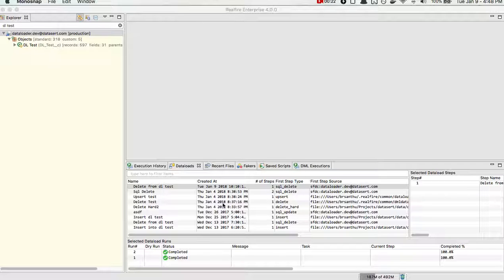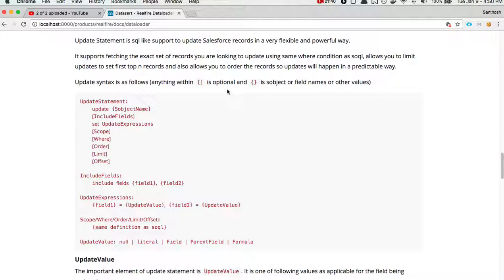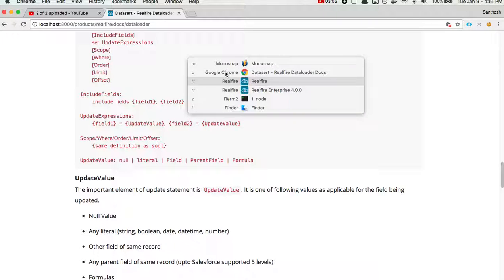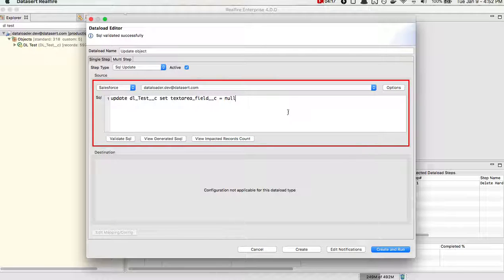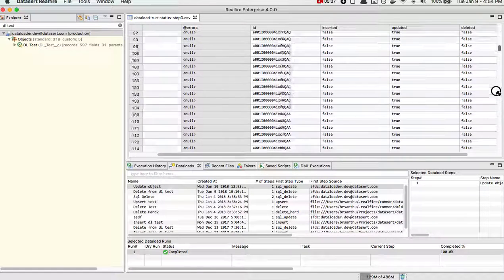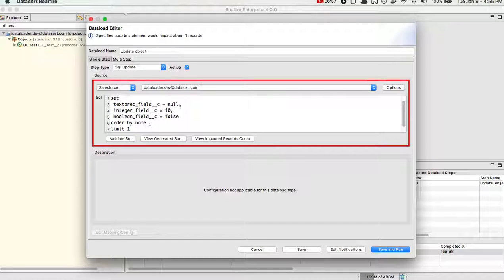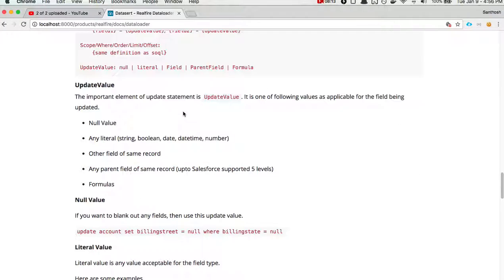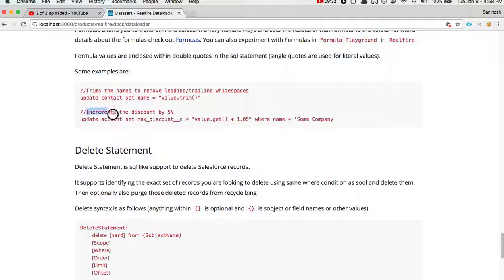Realfie - Dataloader DML Update